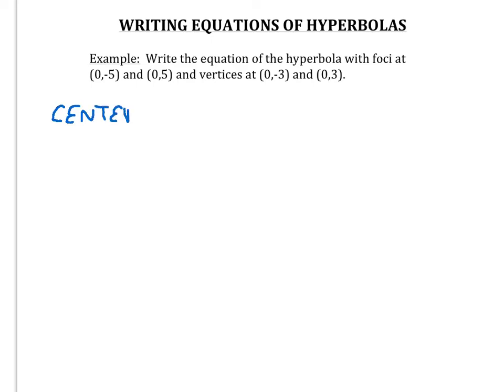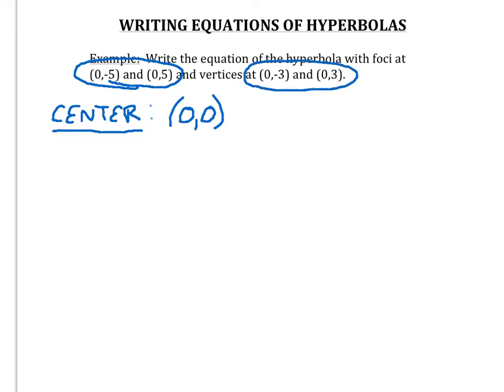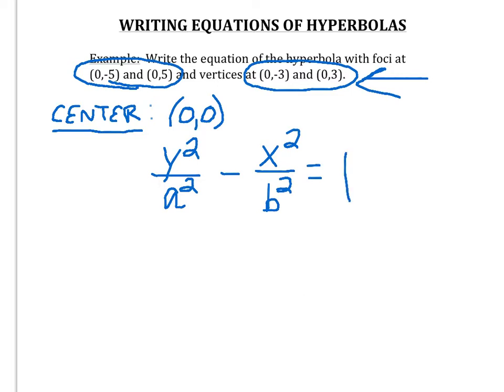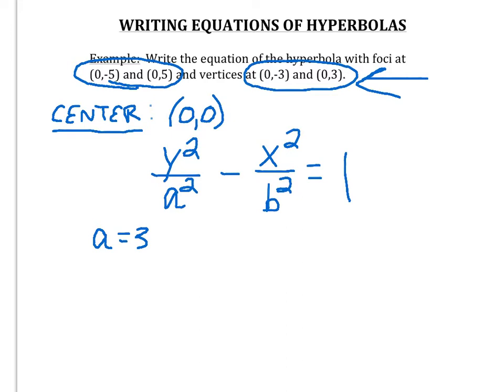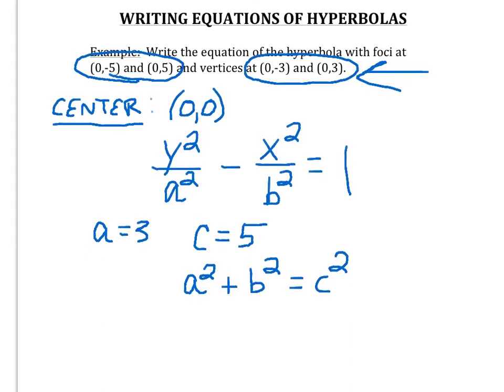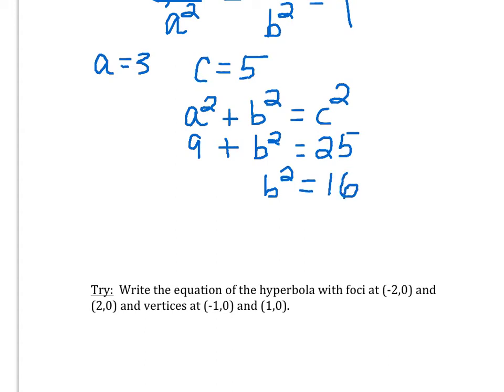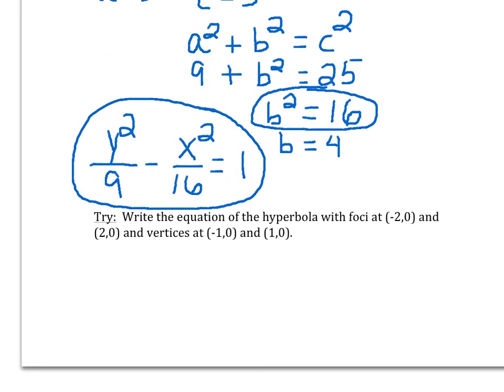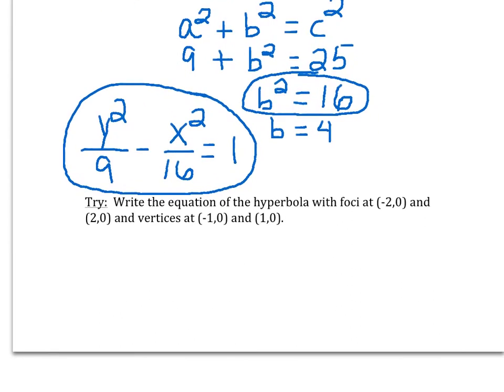Writing Equations of Hyperbolas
This short video will explain how to write equations of hyperbolas centered at the origin when given the vertices and the foci.